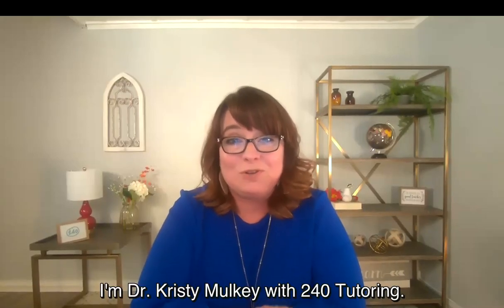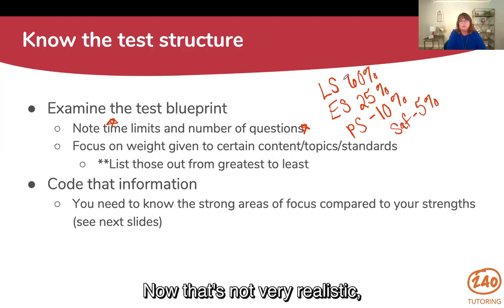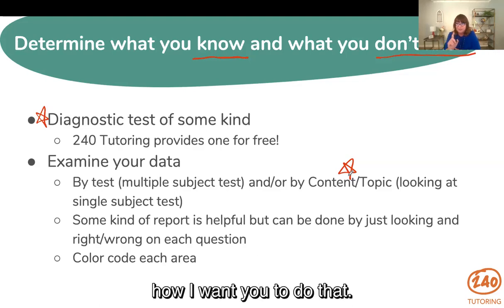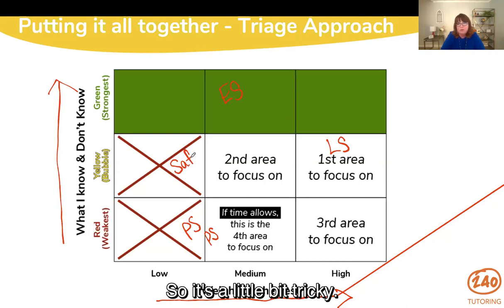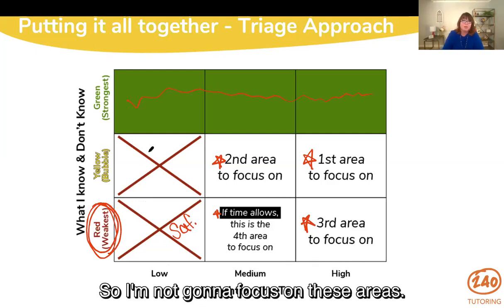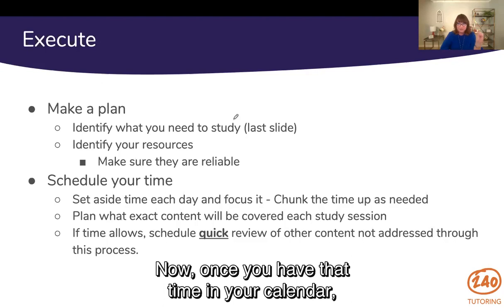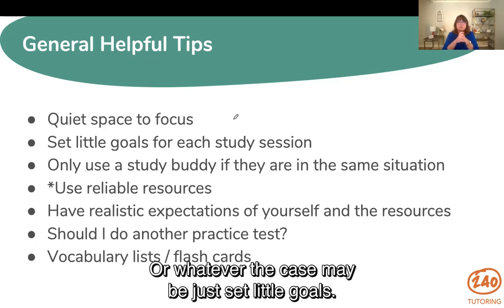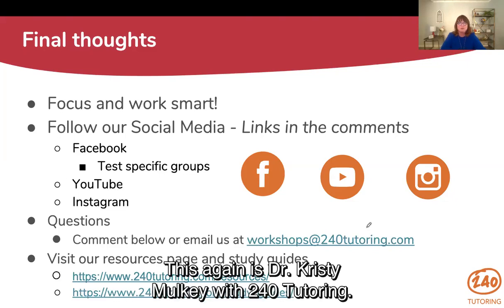How to Effectively Cram for your Certification Exam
Join Dr. Mulkey in her "Effective Cramming" video to learn how to maximize your efforts when you have a limited time frame before your exam!

Did you know we offer in-depth study guides, resources and more?